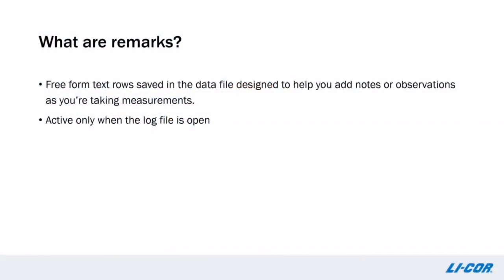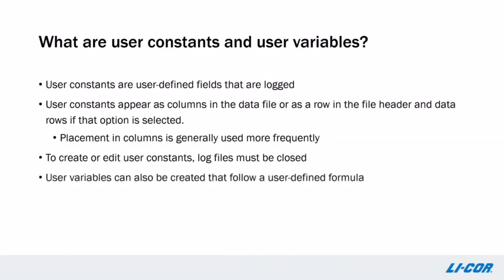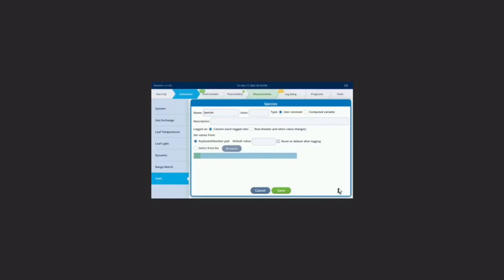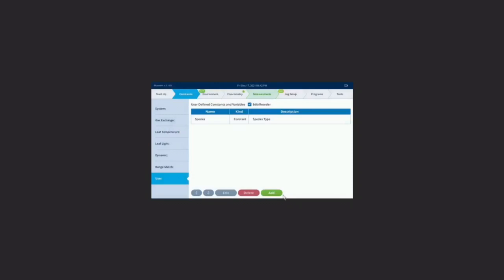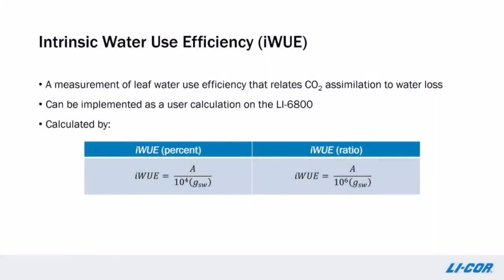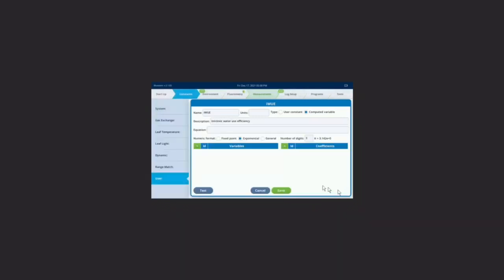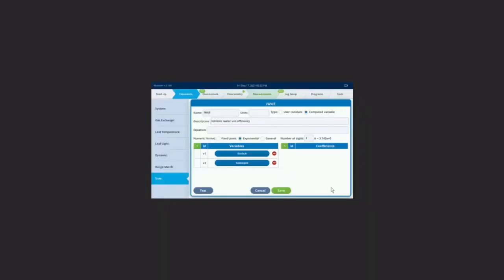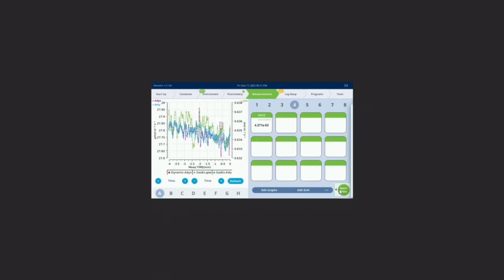Introduction to LI-6800 prompts constants and computed variables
A tour of the prompts, constants, and computed values in the LI-6800.